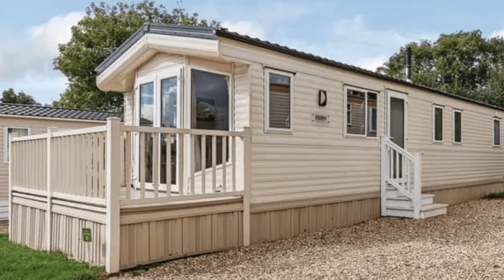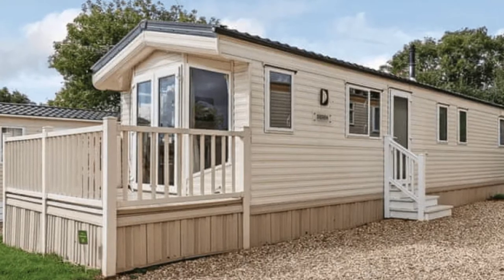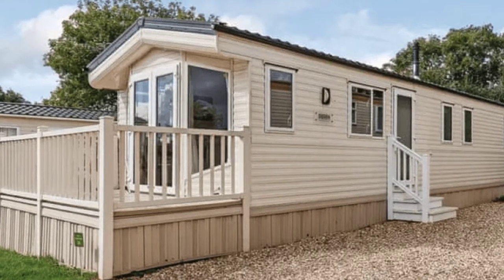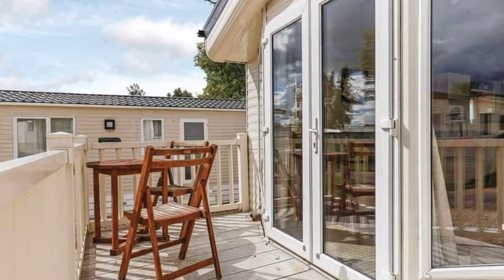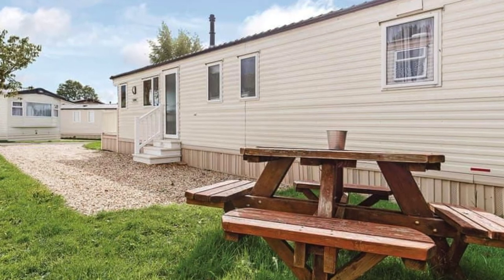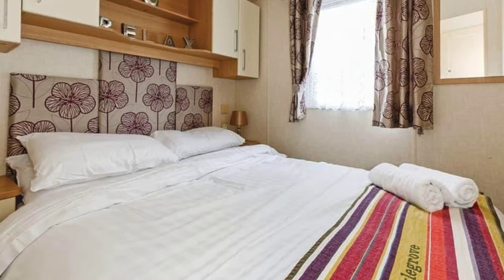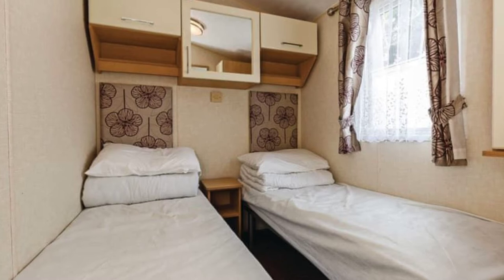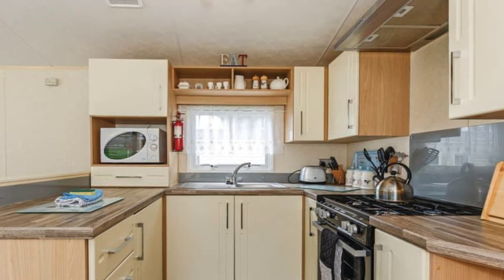Spacious and Modern Caravan in Cheddar Somerset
The Superior 3 is just one of the holiday caravans you will find at the Bucklegrove Holiday Park in Cheddar, Somerset, Somerset. This spacious and modern caravan has one double sized bedroom and two twin-sized bedrooms. The holiday rental has a shower and an additional WC. The caravan has 3 bedrooms and can accommodate up to 6 people, with 2 pets also allowed. The Bucklegrove Holiday Park has an indoor heated pool. This is a great choice of caravans and contemporary lodges. Some of the amenities at the holiday park include the outdoor hot tub in Lodges 1 and 2, Luxury 3, Luxury 2 Plus and the Standard 2 Spa only, a flat-screen television with Freeview, a kitchen including a microwave, bath and/or shower, bed linens and duvets, towels, and beds made up for your arrival. Other amenities include the patio/verandah with garden furniture, double glazed and centrally heated, gas and electricity included, travel cots and highchairs at an additional fee, and pets allowed with an additional fee.

Somerset is a county in the Southwest of England, it borders Bristol and Gloucestershire to the north, Dorset to the southeast, Wilshire to the east, and Devon to the southwest. Somerset is bounded to the north and the west by the Bristol Channe and the Severn Estuary, with a coastline that faces that of southeastern Wales. The county of Somerset has a traditional border with Gloucestershire with the River Avon. It is a rural region of rolling hills to include the Blackdown Hills, Mendip Hills, Quantock Hills and the Exmoor National Park which is a large flat expanse of land that includes the Somerset Levels. There is evidence of human occupation from the Paleolithic times, and of settlements by the Anglo Saxons, Celts, and Romans. The county of Somerset played a significant part in Alfred the Great's rise to power and later to the Monmouth Rebellion and the English Civil War. The city of Bath is known for its Georgian architectural design and is a UNESCO World Heritage Site.

During your vacation stay in Somerset, you may consider a variety of attractions and places to visit. Some of the other places in Somerset you might think of visiting include the city of Cheddar Gorge, Wells, Caves, Wookey Hole, Safari Park and Longleat House, Glastonbury Abbey, Glastonbury Tor and Bath. During your vacation in Somerset, you can explore the Mendip Hills and the Somerset Levels where you can relax and enjoy the beautiful scenery.

Glastonbury Tor is an isolated sandstone hill located just over the Somerset Levels. For more than a millennium Glastonbury was the location of an abbey of serious power, still impressive almost 500 years after it was suppressed and left in ruins. The abbey has a spellbinding Gothic architectural design, and there’s an array of separate monuments, from the remarkable Medieval kitchen to a historic pub, all of which have ties to the old monastery. That hill, Glastonbury Tor is a National Trust site with natural springs rising from deep within its rock, and huge rings of terraces on its slopes.